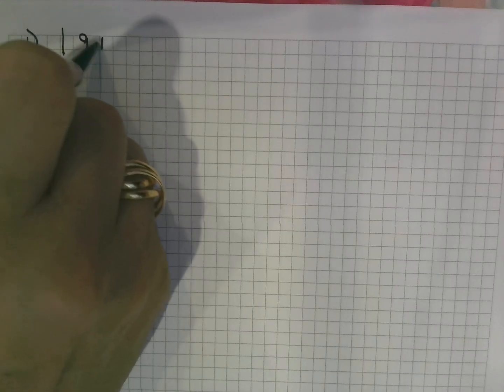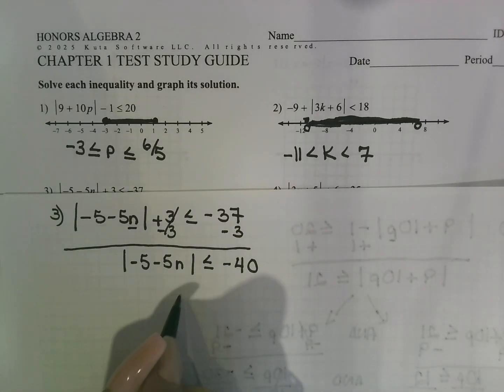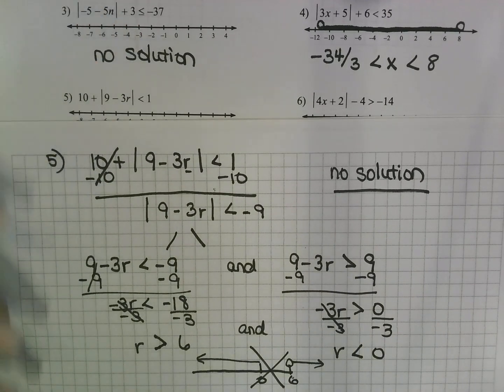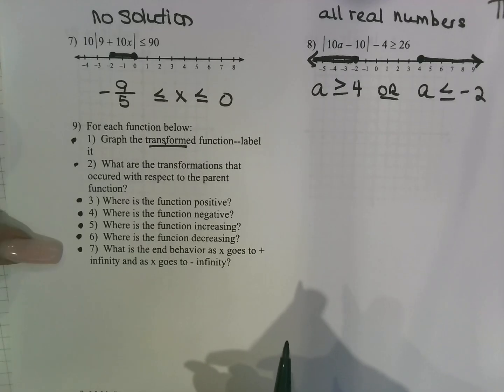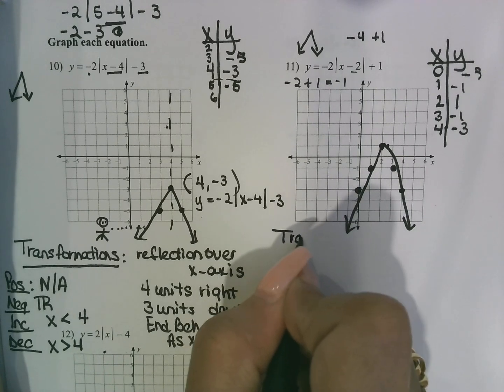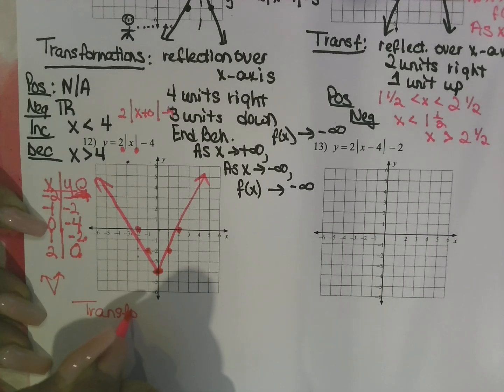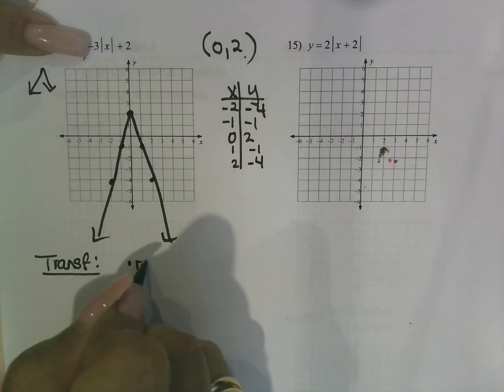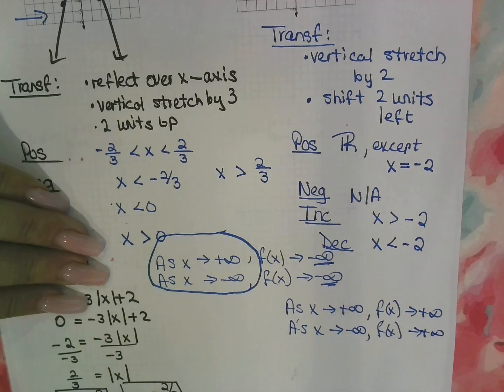CHAPTER 1 STUDY GUIDE PART A